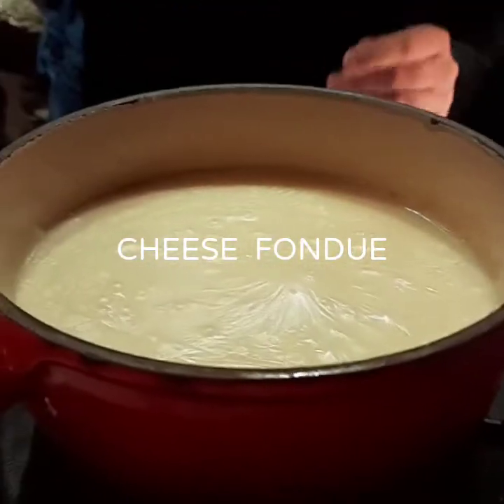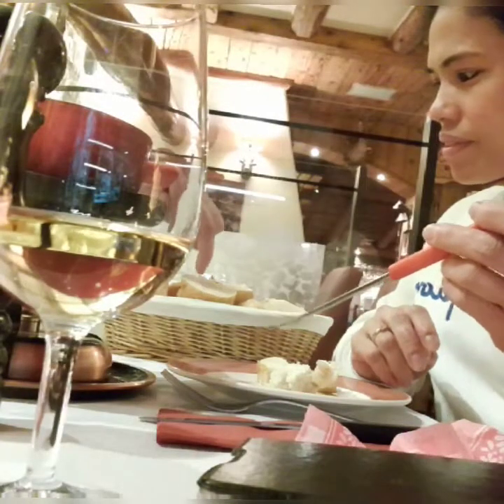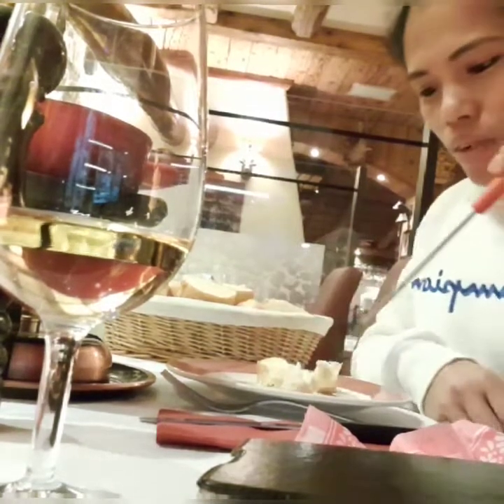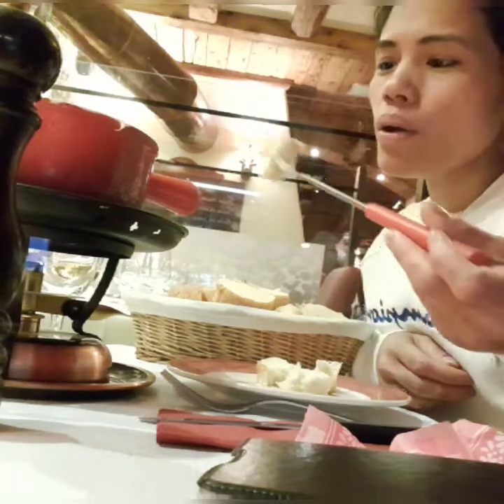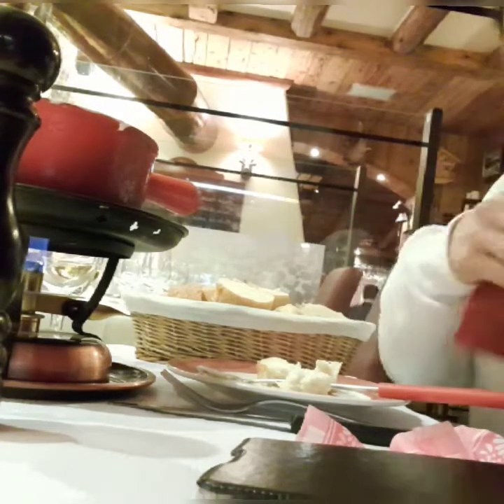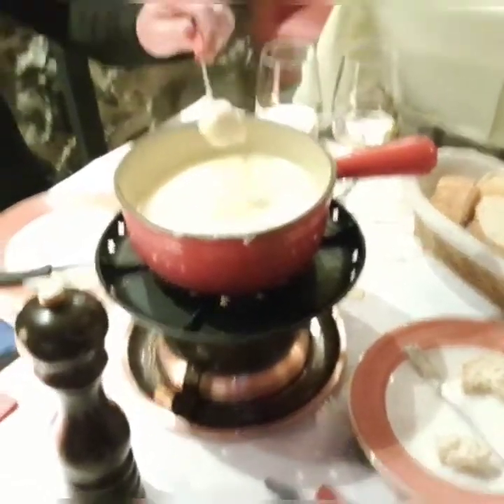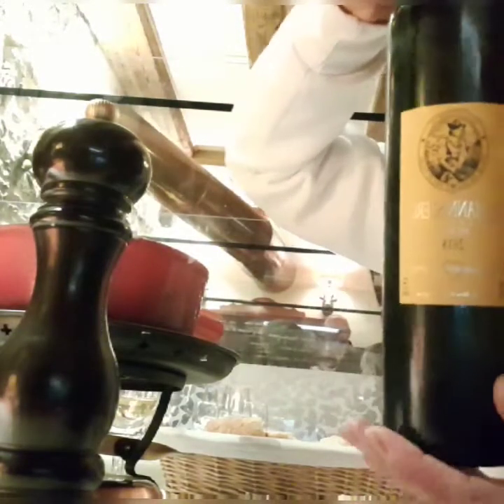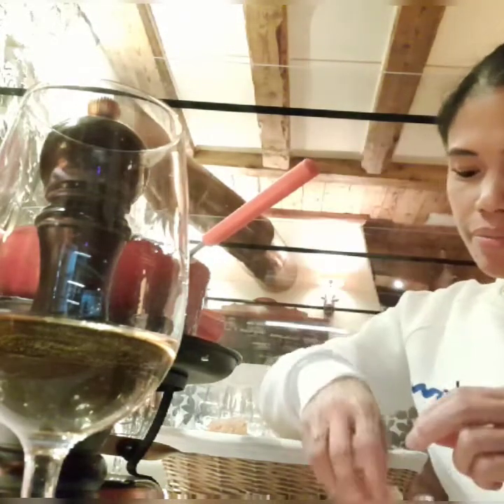mukbang chesse fondue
this content  is about  cheese  fondue
dinner with antoine  ,enjoy watching